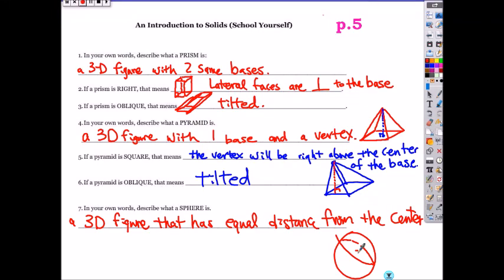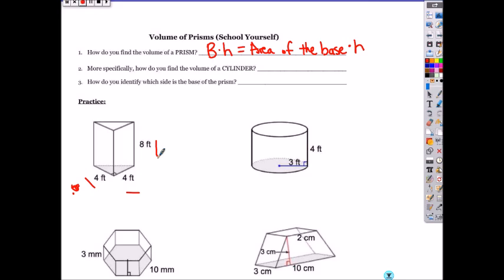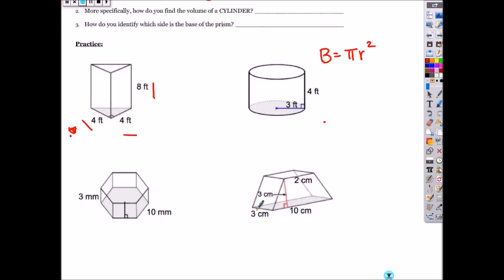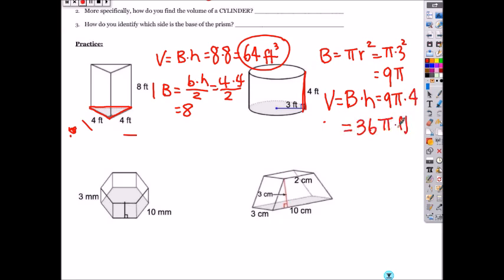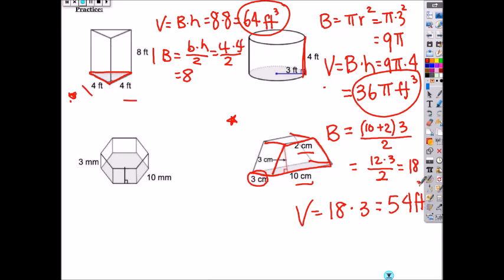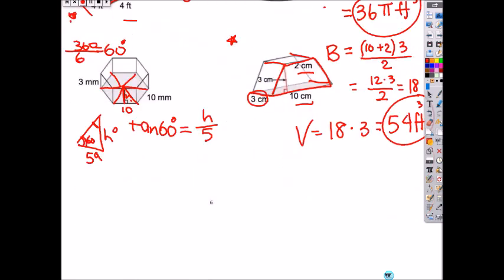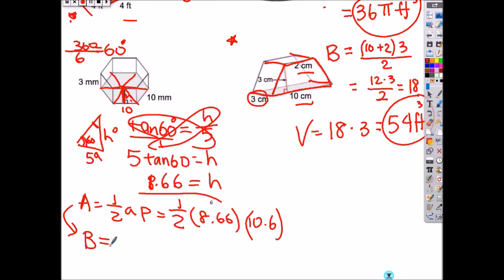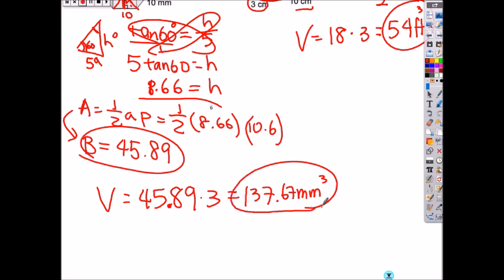Volume of prism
Find the volume of the prism and cylinder.
there are examples of triangular prism, cylinder, hexagonal prism, and trapezoidal prism.
Volume of Prism= Area of the base X Height.